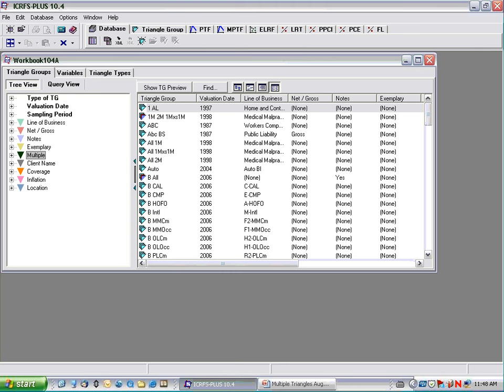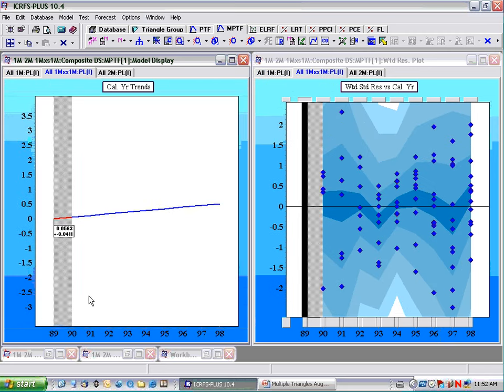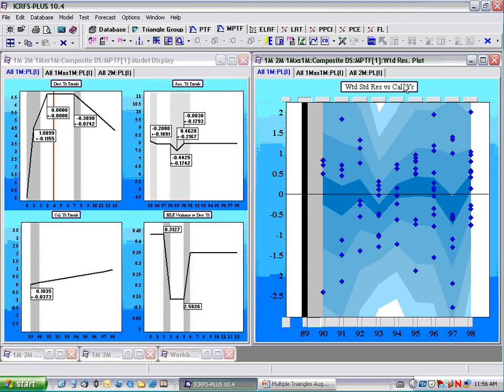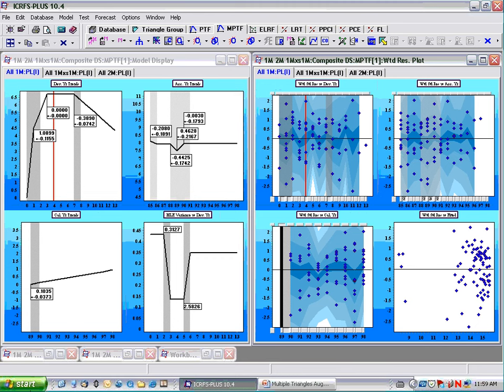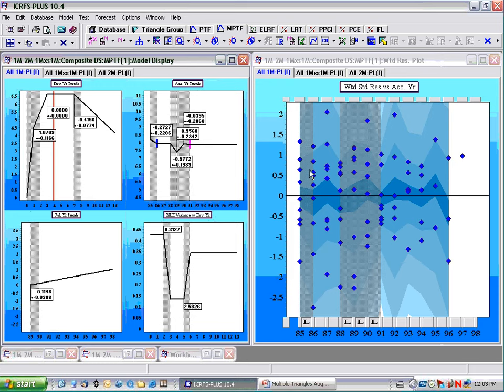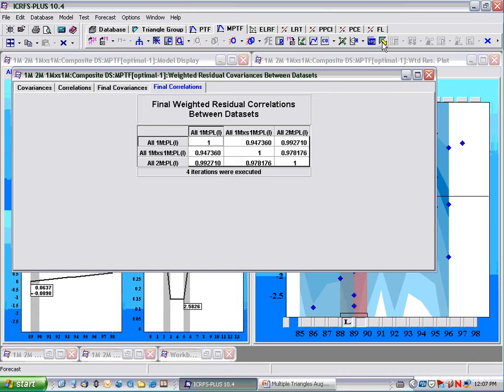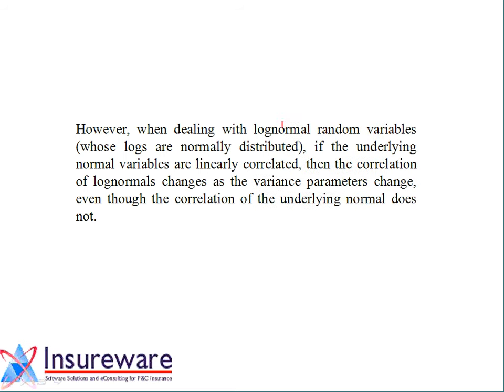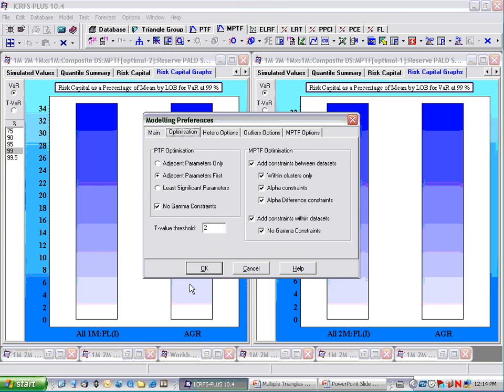Video 11 2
In this video we continue with a discussion of the MPTF modelling framework in the context of the CDS 1M 2M 1Mxs1M. Process correlations between these layers are very high.
Functionality discussed in this video includes:

Model Templates
Loading models (including related models)
Replicate models
Simultaneous, clusters, independent modelling and testing
Constraints
Optimization buttons
Hetero
Logbook (as per PTF, but with aggregate statistics)

MPTF Options in the Modelling preferences are set.

The typical example of optimizing a MPTF model for layers is illustrated by example.

It is found that the reserve distribution of (limited to) 1M and (limited to) 2M have the same CV!

The risk capital as a % of the mean reserve based on VaR or T-VaR is the same for (limited to) 1M and (limited to) 2M.